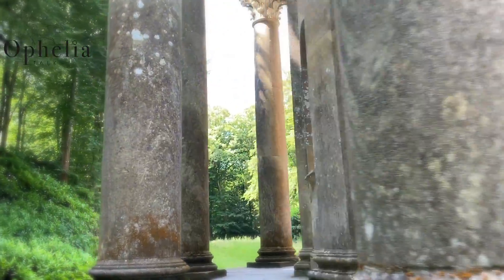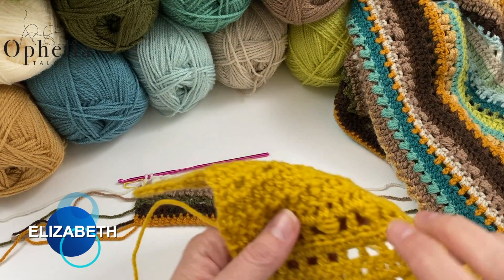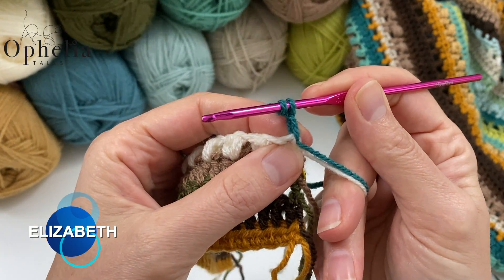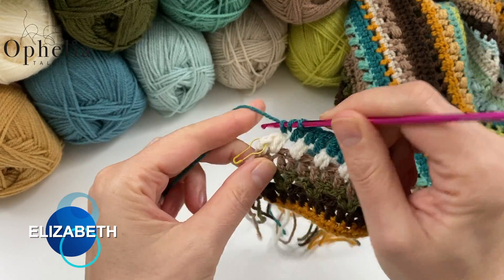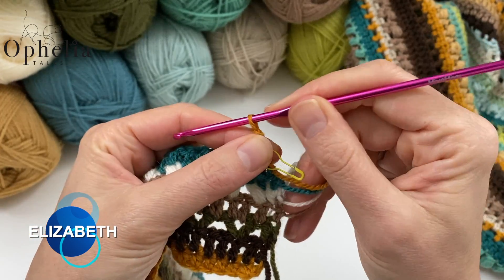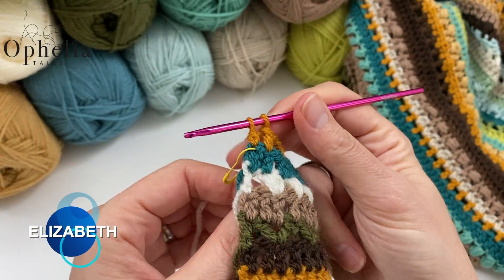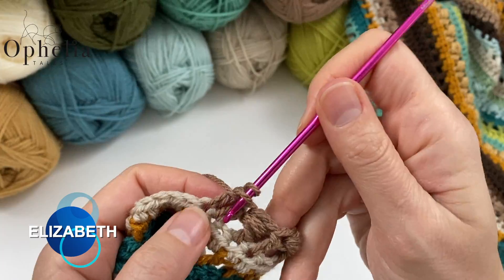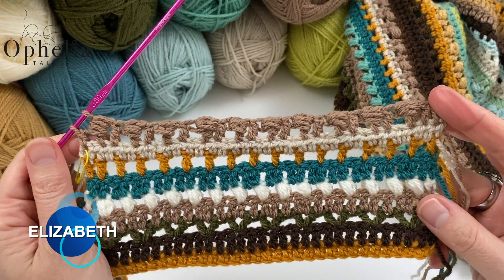LIZZIE BLANKET CROCHET ALONG // WEEK 2: ELIZABETH // Ophelia Talks Crochet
Hello and welcome to week 2 of our Lizzie blanket crochet along, Elizabeth.
Enjoy your Lizzie crochet time, enjoy the journey, and work at your own pace. Lizzie can be very patient and loves being created by soothing, caring hands.
Show us your progress in the Facebook group (linked below) and if you have any questions or problems, you will receive support there.
Thank you for taking part in this Lizzie blanket crochet along. I can't wait to see all the Lizzies blankets coming to life all around the world.

*** AMAZON SHOP ***